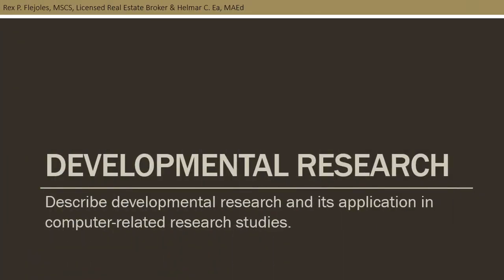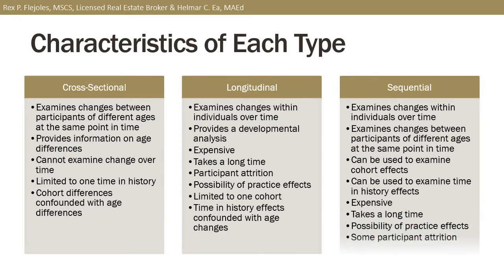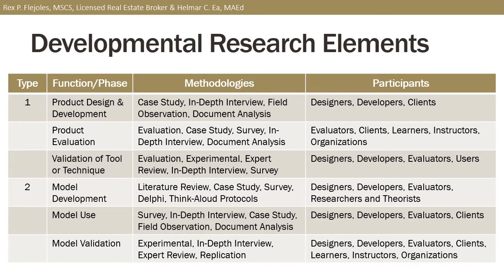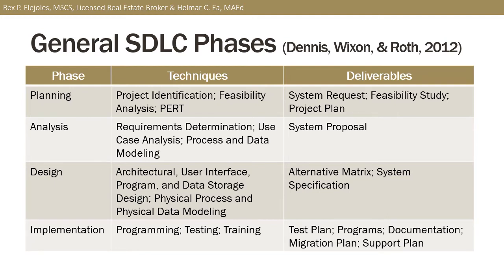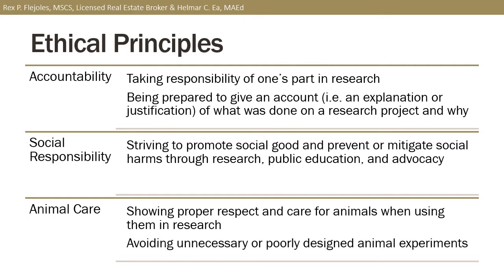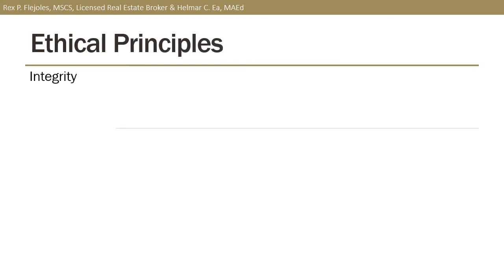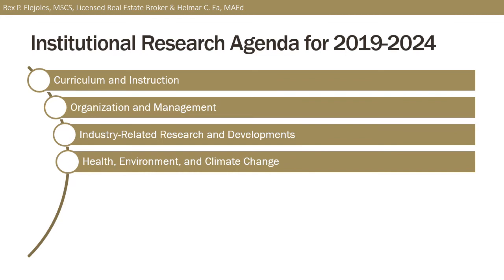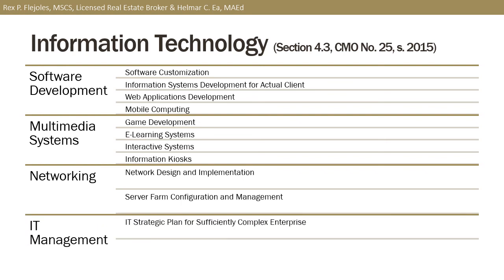ICT 137: 2. Introduction to ICT Research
ICT 137: Quantitative Methods
Unit 2